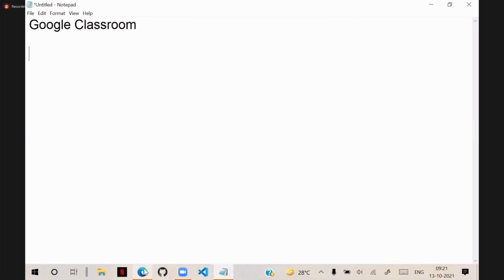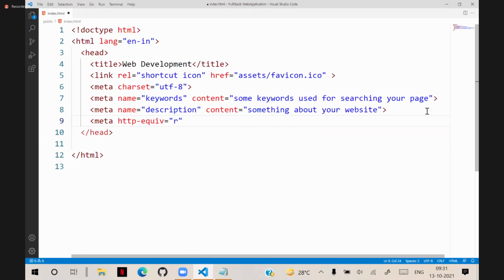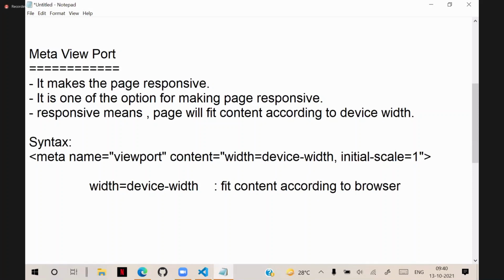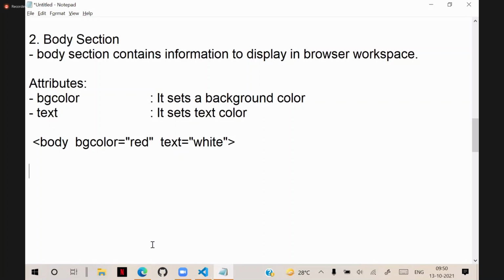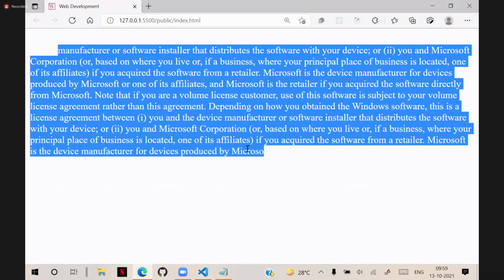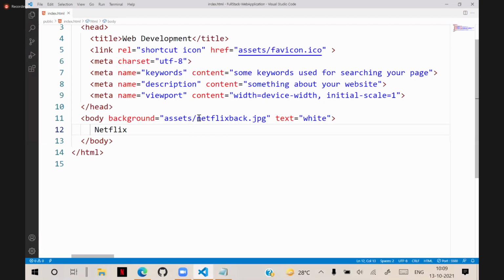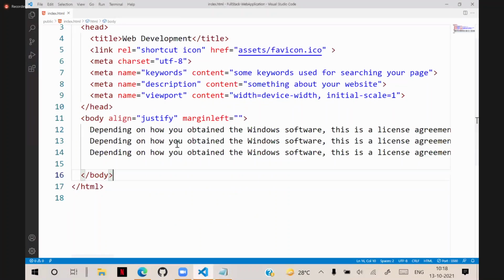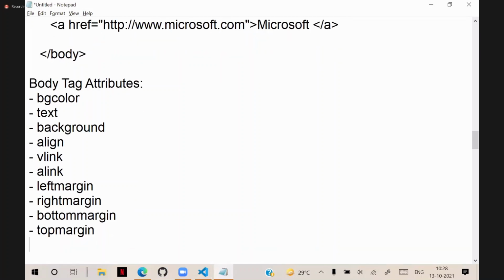UI Lecture 09 HTML meta, http equiv, meta view port, body section attributes bgcolor, text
Full Frontend  Development Course Lecture 9